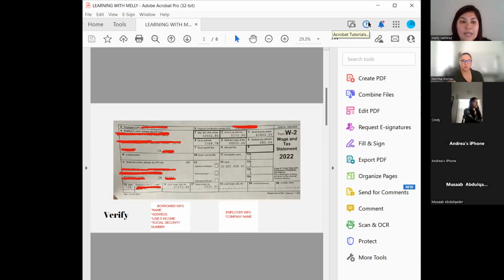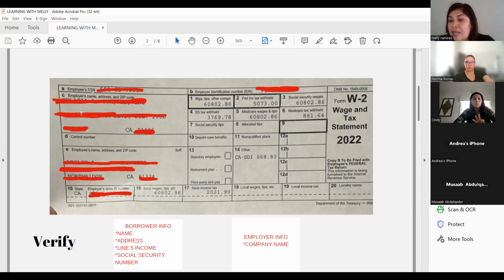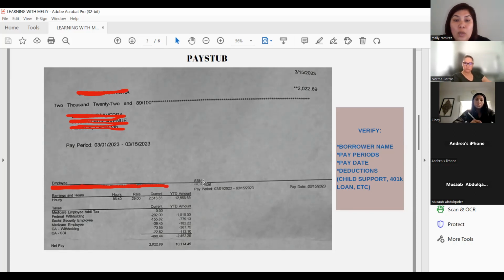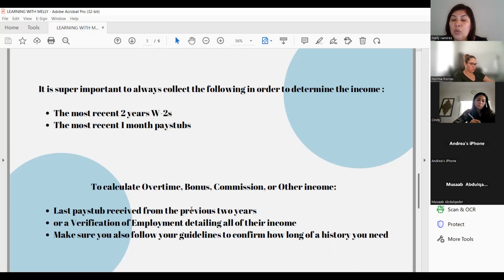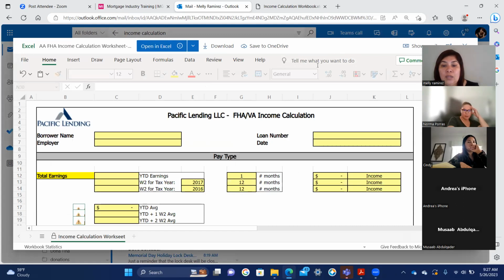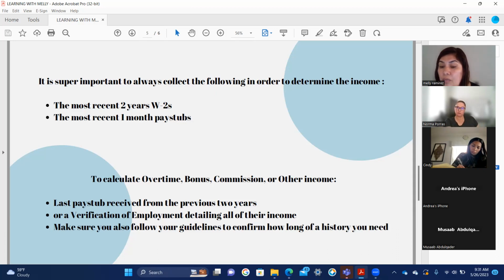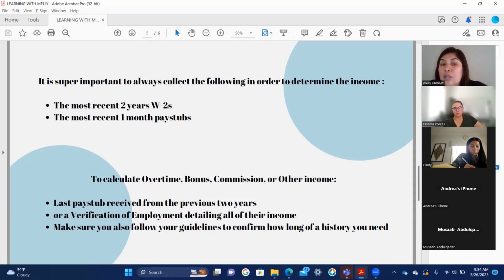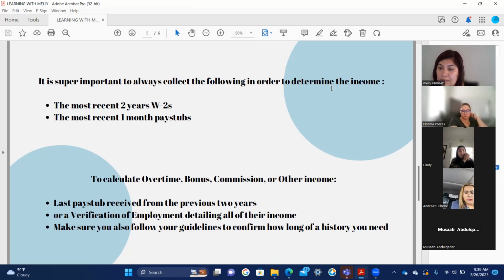Determining W2 Income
This video will show you how to review a W2 and a paystub.